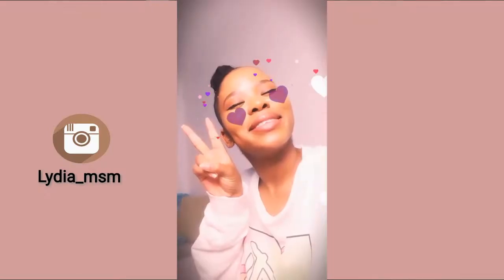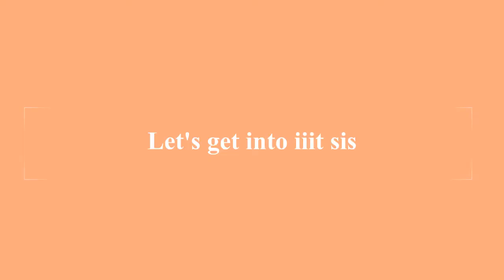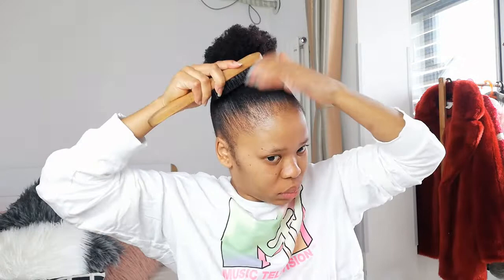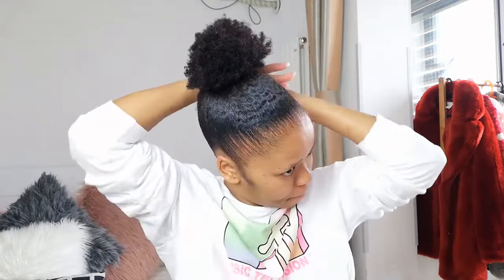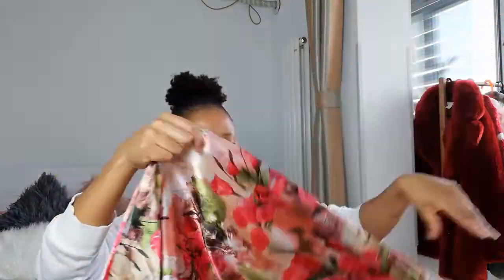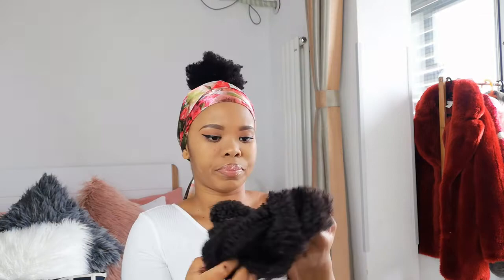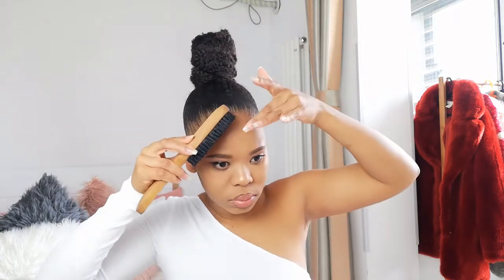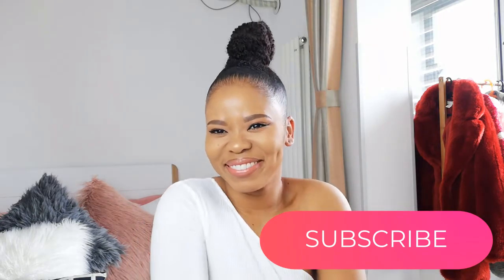STYLING 4C HAIR 👩‍🦱 | PRODUCTS I USE | SOUTH AFRICAN YOUTUBER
Hey Queens ❤️
Here's a quick hair video,requested by a few in my DM's .Enjoy